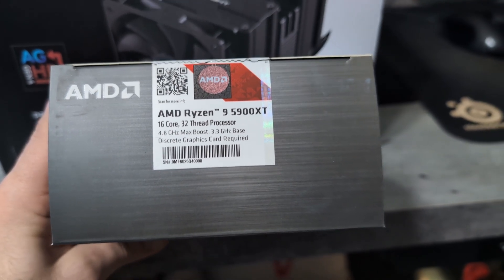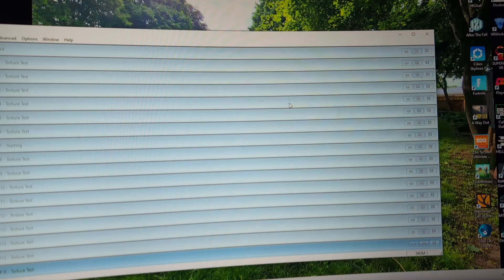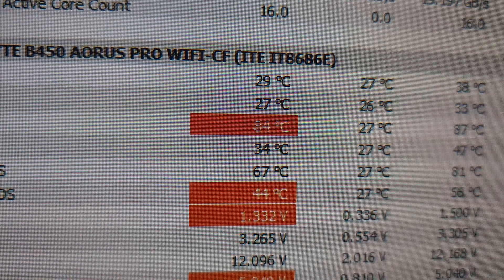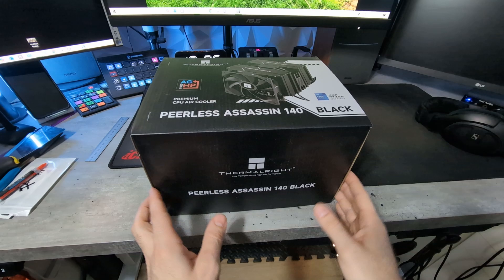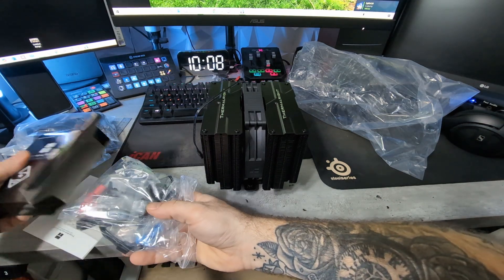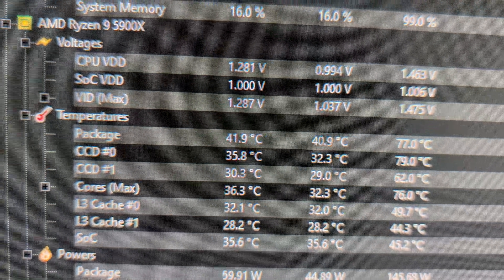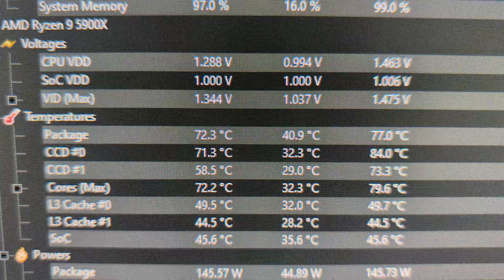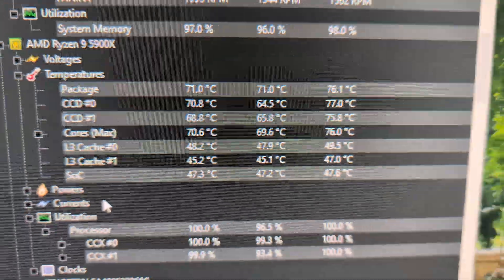Unboxing & Testing The Thermalright Peerless Assassin 140 on a AMD 5900xt CPU (16 Core / 32 Thread)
YOYO! I upgraded my CPU from a 3600x to a 5900xt so I needed a CPU Fan upgrade! Here is what I went with.
ThermalRight Peerless Assassin 140
Thermal Paste I used
AMD 5900xt CPU